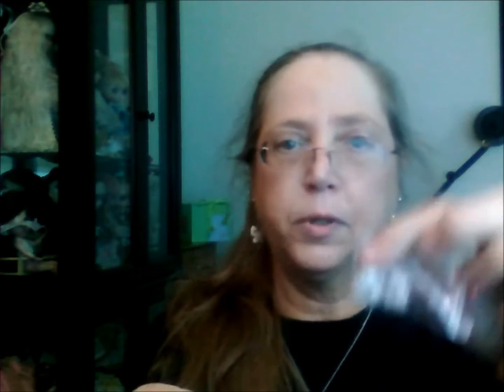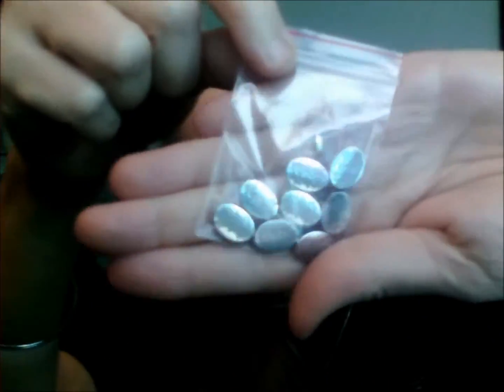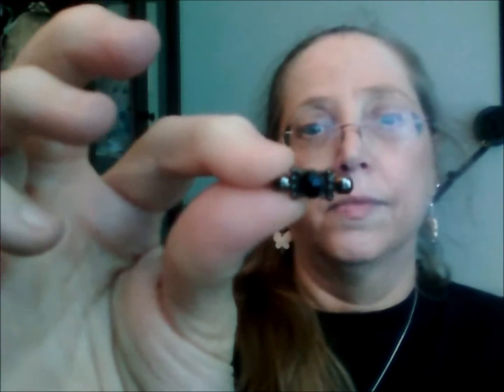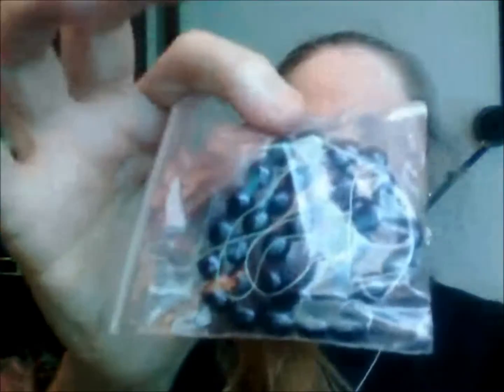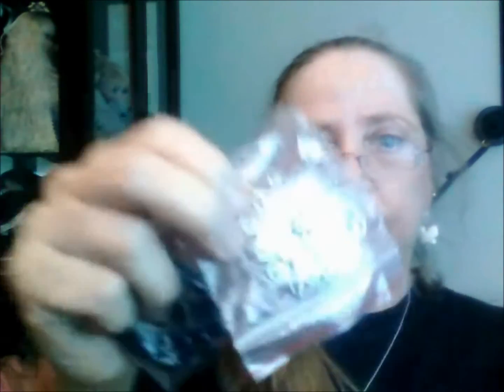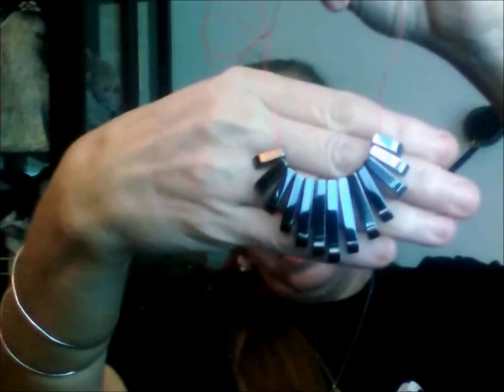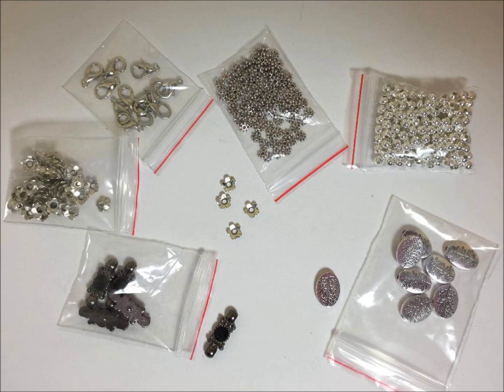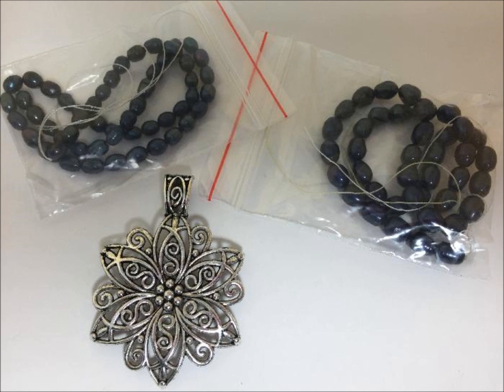Bead Box Bargain Unbagging June 2016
I open and show off my newest bag of beads from Bead Box Bargains. See the pretty beads, findings, and other jewelry making supplies I received for my June 2016 shipment.